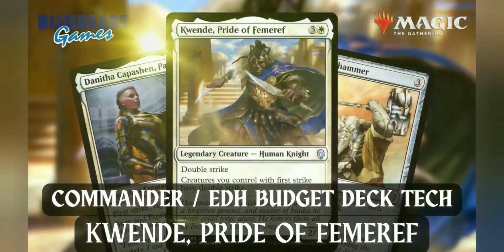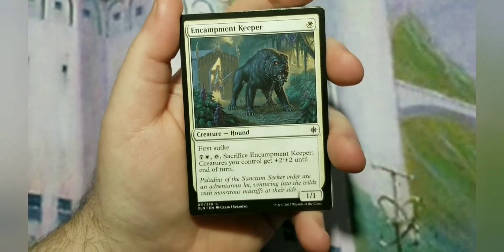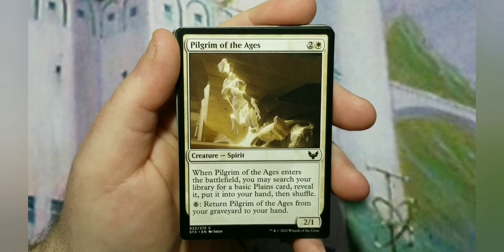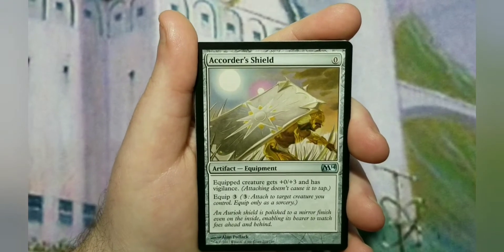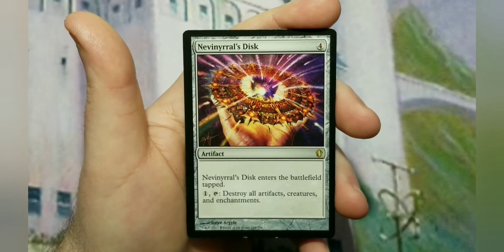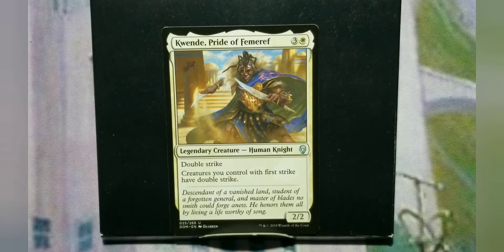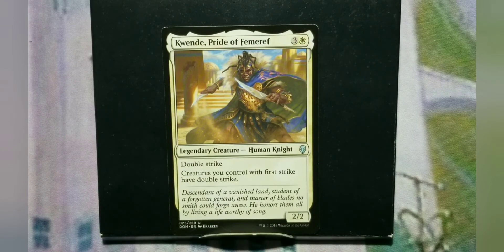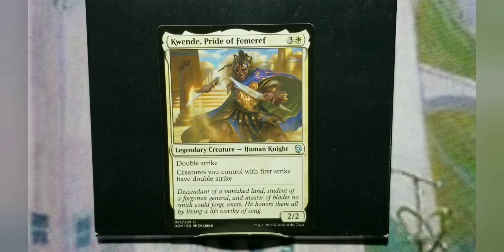Kwende, Pride of Femeref | Magic the Gathering Commander budget deck tech | EDH | First Strike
00:00 - beginning
00:08 - skip intro
01:29 - The DECK!
15:52 - land upgrades
16:51 - ramp upgrades
17:43 - creature upgrades
19:01 - spell upgrades
20:38 - enchantment upgrades
21:34 - artifact upgrades
22:37 - planeswalker upgrades
23:08 - combos

The convention went well, but back to business as usual now. This week's video was changed from a Shattergang Brothers Commander build, to a Kwende, Pride of Femeref Commander build. The other deck sold before I could get to a video guide done, but the deck I cover will be just as good. What we have here is essentially a pure combat damage build, usually called white weenie. The twist is all your creatures hit first, and sometimes, twice. The usual upgrade guide follows the unveiling of the deck and yjis build a great way to get into Commander if you haven't yet already. I'll be back next week with a small surprise that's revealed in the video.

This deck and all other decks I present on my channel are available for sale. If you are interested and want to know what decks I have and how to purchase them, please go

-If you have any questions, comments, or even a suggestion,  please put them in the comment section below.
-If you like what you see please be sure to give the video a thumbs up and subscribe to my channel as I will be doing at least one video a week.
-I want to give a small shout out to all the facebook groups that allow me to post my videos including Hate free, Cryptic Commander, and the Magic: the Gathering Players Group to name a few. Thank you for allowing me to spread my love of the game and deck building to others. If you havent joined them, I suggest checking them out and giving them a try.